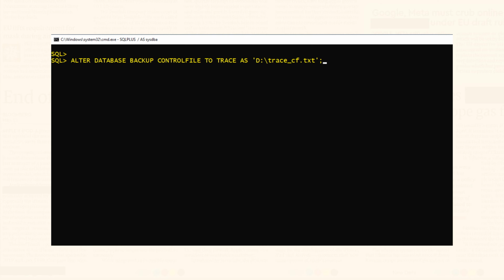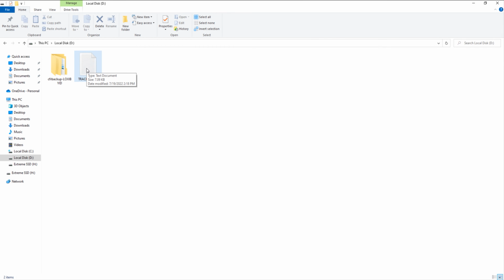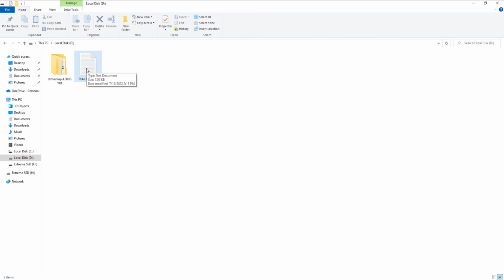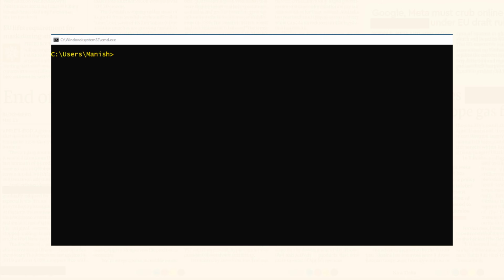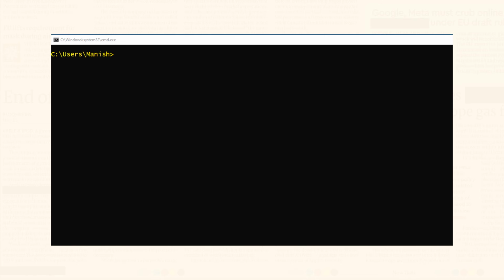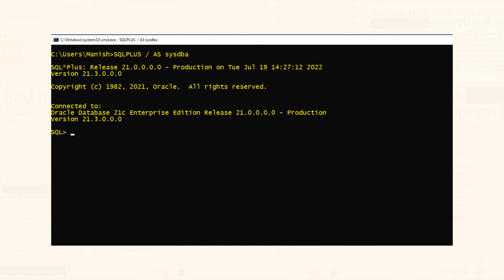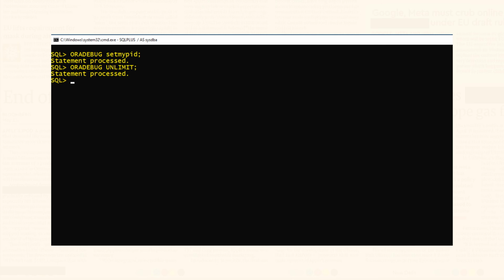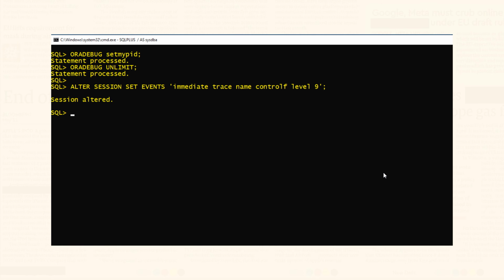How To Read Control File In Oracle Database by Manish Sharma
In this video we’ll walk you through:
- Backup Control File To Trace and Read it
- Read Control File using ORADEBUG utility
The most common question in the community is how to read a control file in Oracle Database and what is inside it. Since the control file is a binary file thus it’s not directly accessible to us. In order to read the control file's content, we need a way to decrypt it into a user-readable file. And there are two ways of doing that. In this tutorial, I have demonstrated both the way to read the control file. Watch and enjoy

►►►Social Media – Where I sort of Live
Performance Tuning
1z0-071 Exam
Python Programming

Timestamp
00:00 How To Read Control File
00:19 Why's cant we read the control file directly
00:31 Back up Control To Trace
02:04 The Oradebug Utility To read Control file